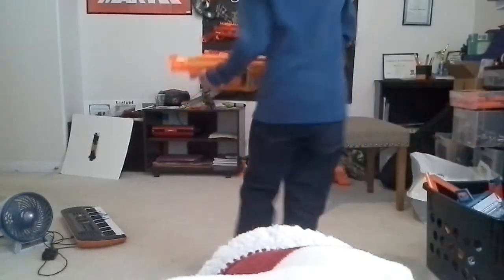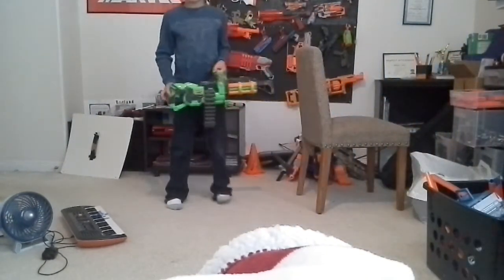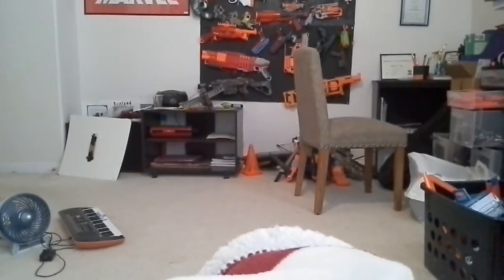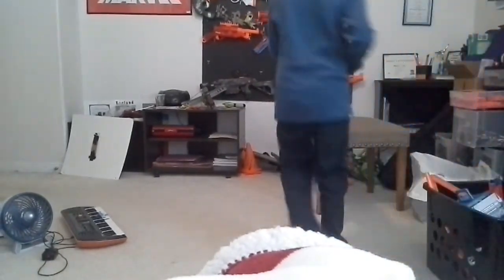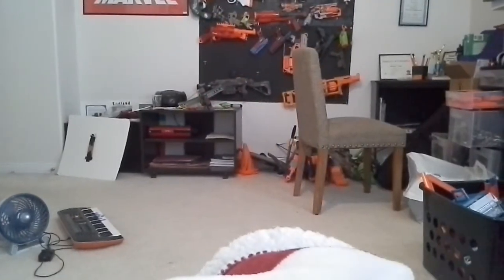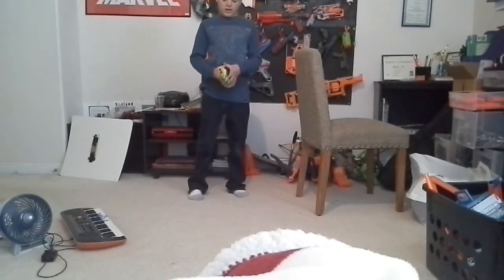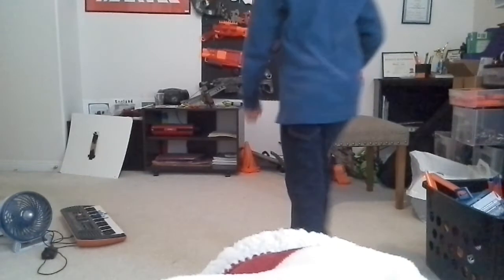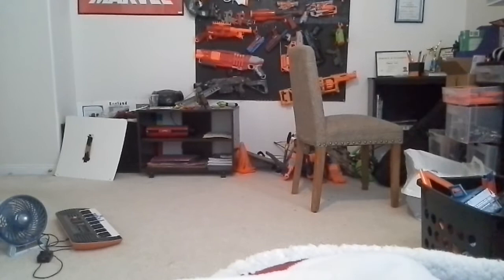Top 10 nerf guns price wise